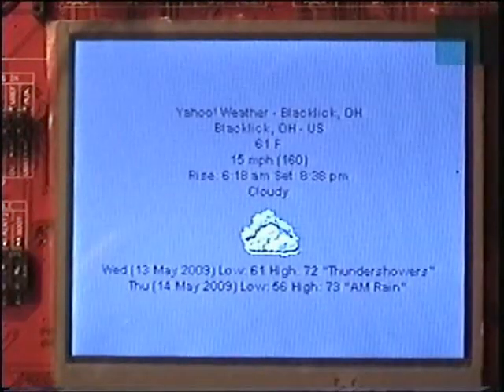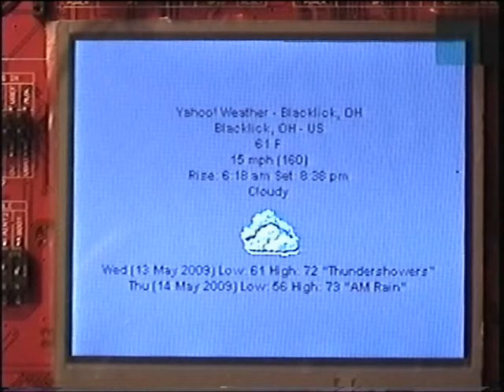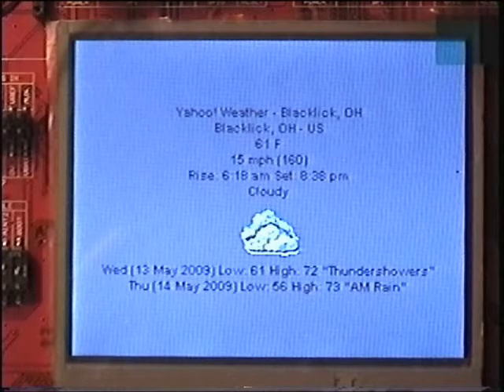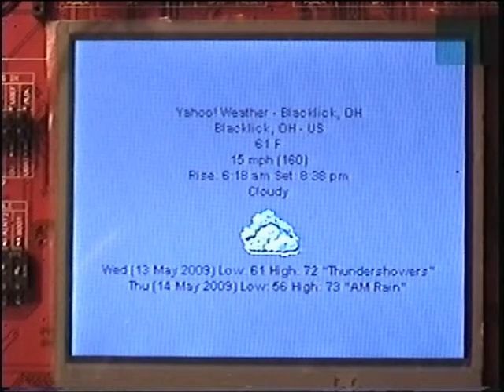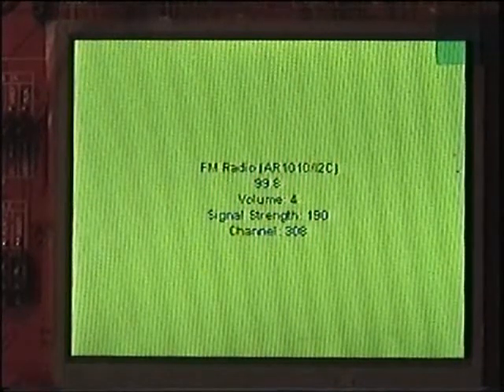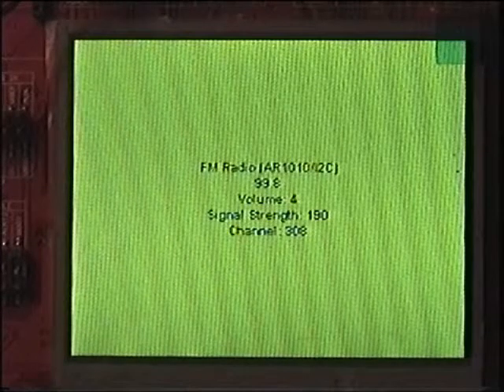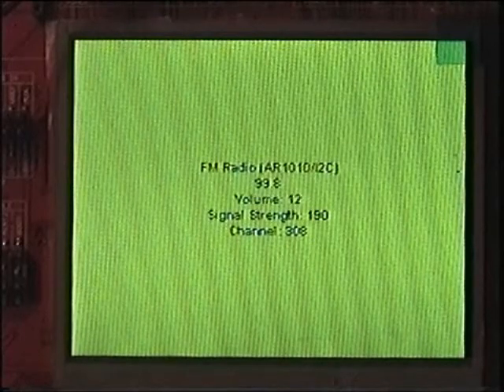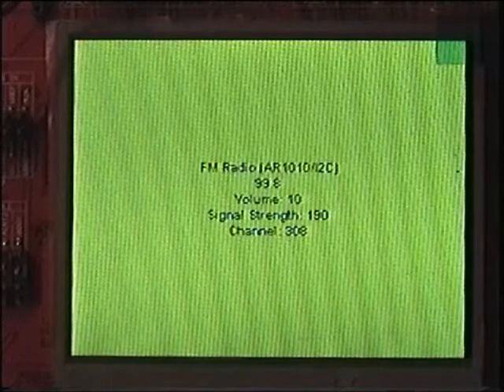Dare to Dream Different Contest - Multi-Media Clock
I would like to build a media center alarm clock.  This alarm clock would allow you to access MP3 from your network or listen to your favorite podcasts.   A long term goal would be to build this device as a USB bridge to sync your electronics to your computer over your network using your standard USB cables and docking stations.